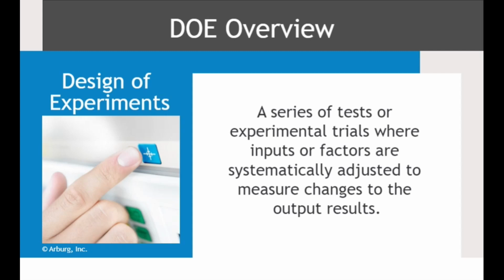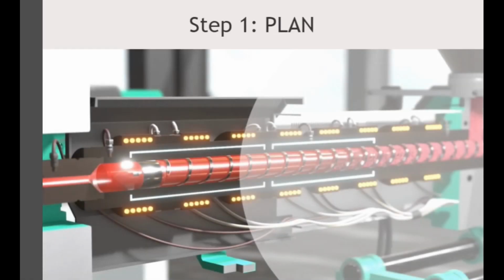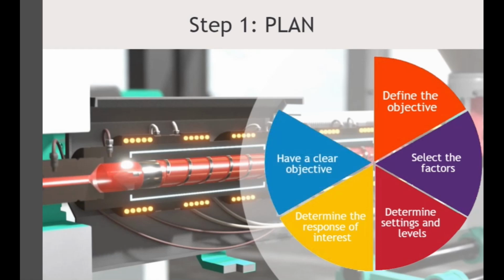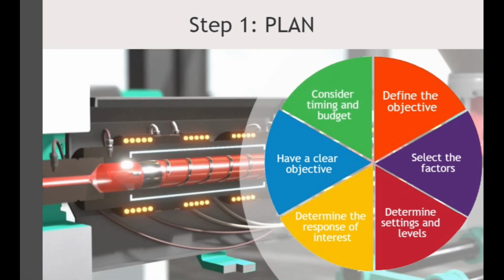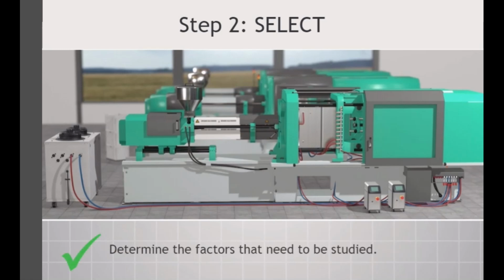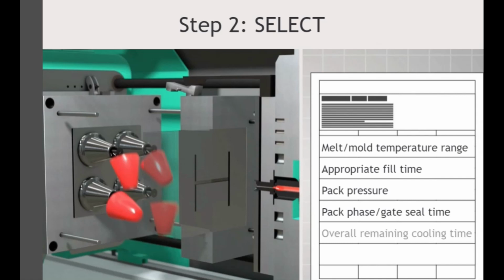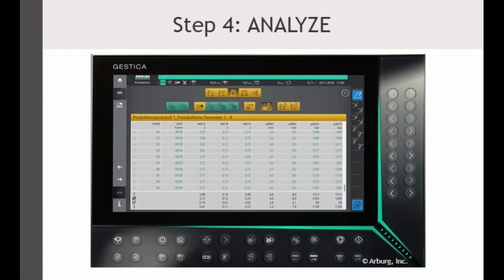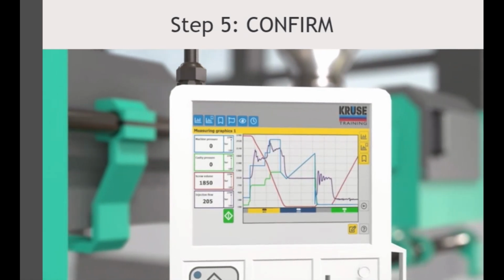The Five Stage of DOE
Design of Experiments (DOE) is a powerful mathematical tool that can be successfully applied to areas of new mold trials and to trouble-shoot potentially challenging processes. Experimental design techniques can be utilized by anyone with a fundamental understanding of injection molding.
There are five primary stages for conducting a designed experiment. These are planning, selecting the tests to run, conducting the experiment, analyzing the data, and then confirming the results.